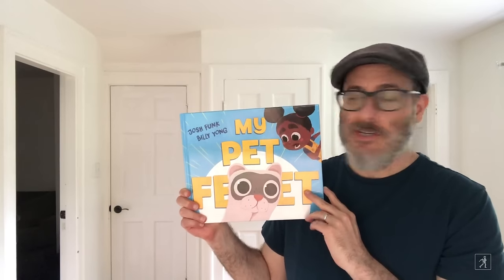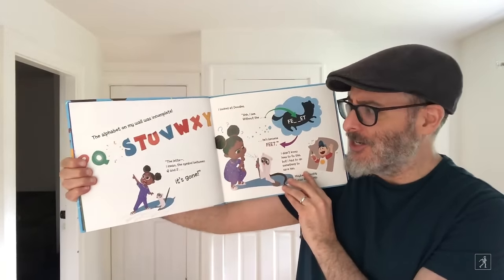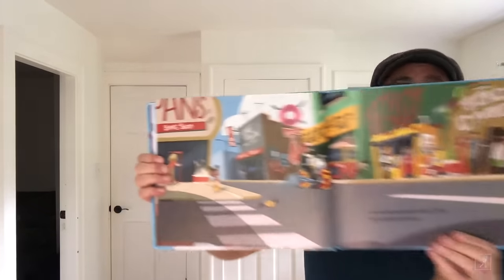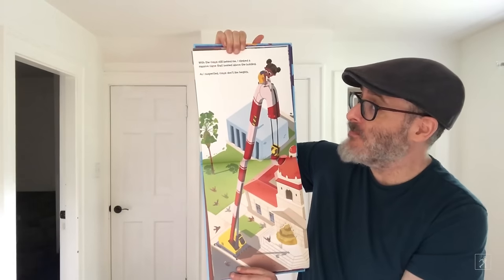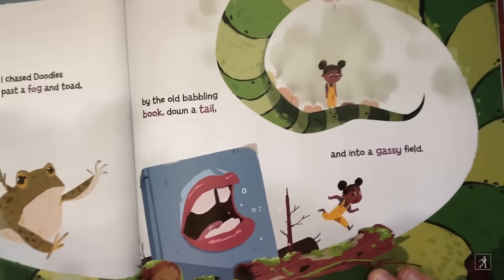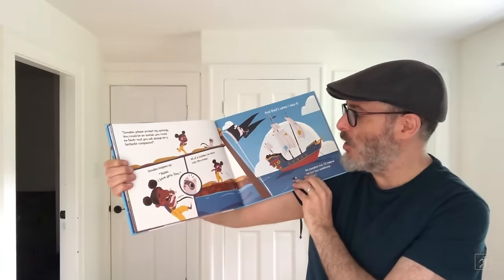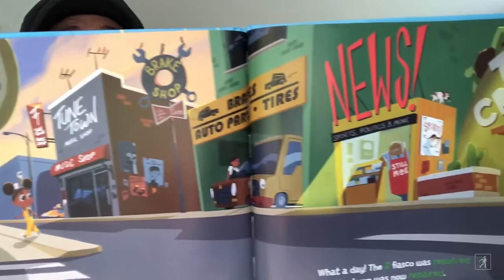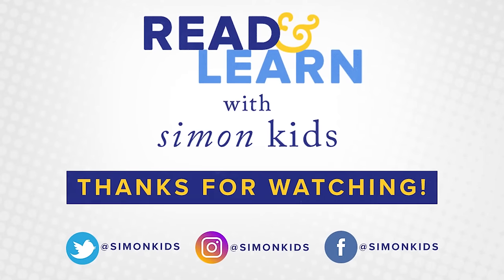My Pet Feet read aloud with Josh Funk | Read & Learn with Simon Kids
Author Josh Funk reads aloud from My Pet Feet. When the letter R suddenly vanishes, a whole town goes upside-down in this side-splitting picture book of alphabet chaos!